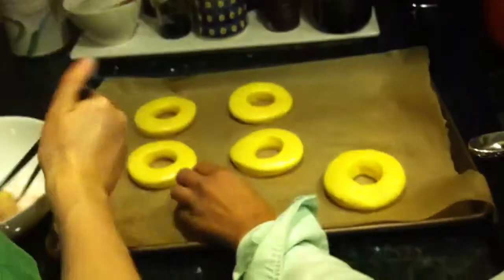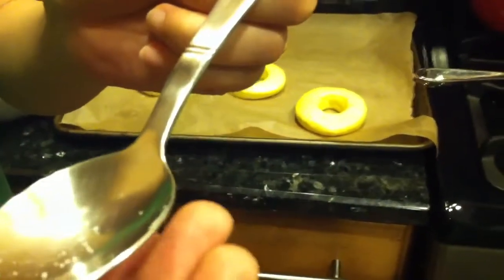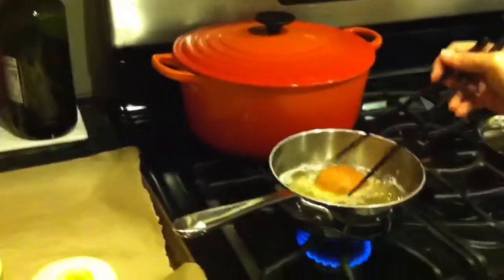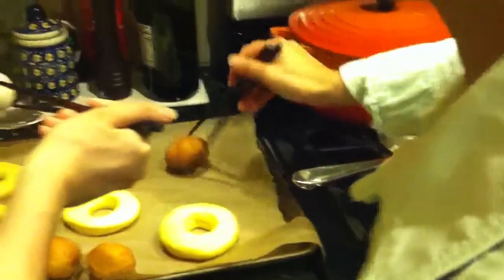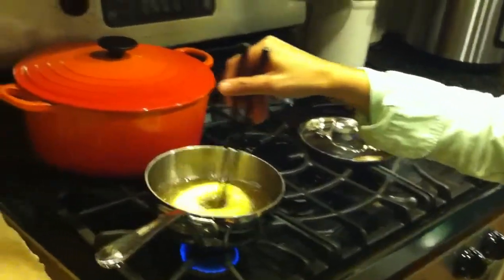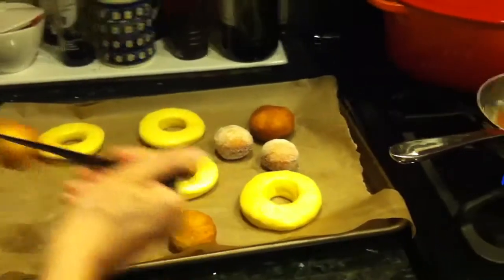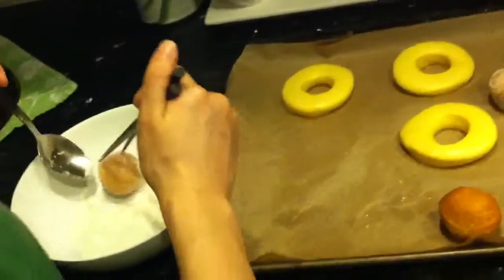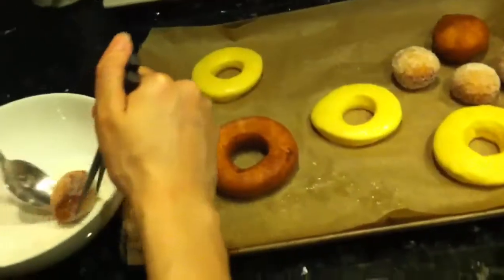Roommate donuts.... Homemade love it